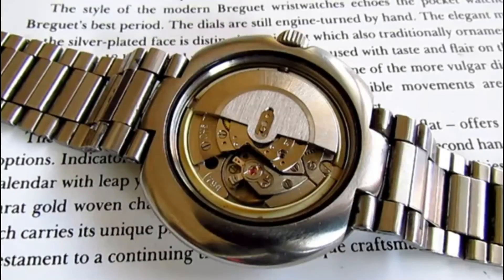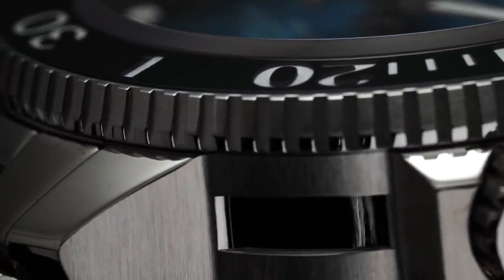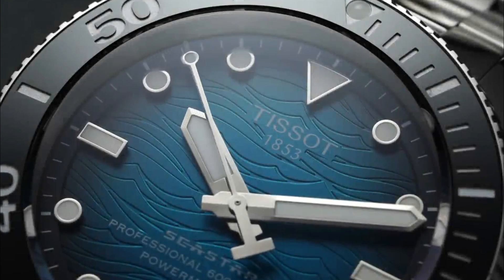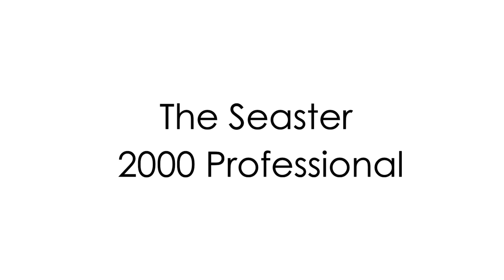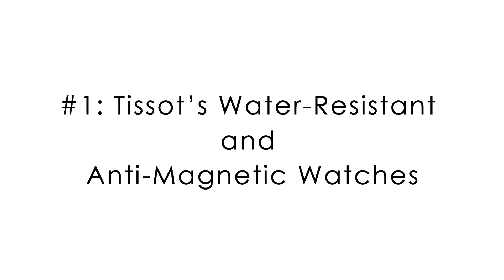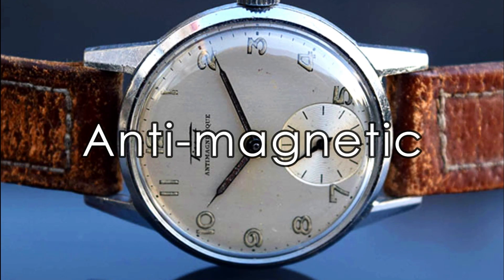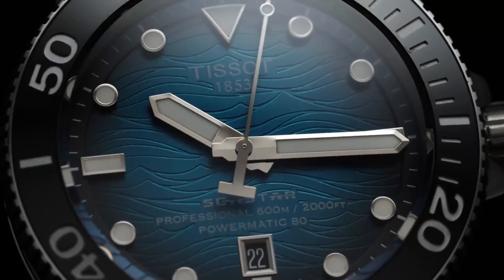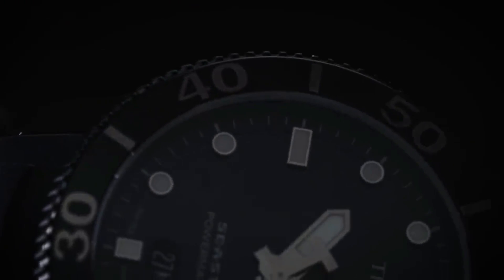Tissot Seastar 2000 Professional Powermatic 80 - Tissot Seastar 2000 Review | The Luxury Watches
The Tissot family of dive watches welcomes a new, advanced, technical version, the Seastar 2000 Professional. Its profile ticks every box for a high performance watch: water resistant to 600 metres, helium valve, ISO 6425 certification, automatic calibre with longlasting power reserve, ceramic bezel. With its wave patterned, shaded blue dial and its uncompromising design, it is also a timepiece aimed at enthusiasts of extreme nautical style.

00:00:00 - Introduction
00:01:10 - Background
00:03:59 - Design Features
00:05:09 - Price
00:05:17 - Things to consider before buying
00:12:12 - Would you buy